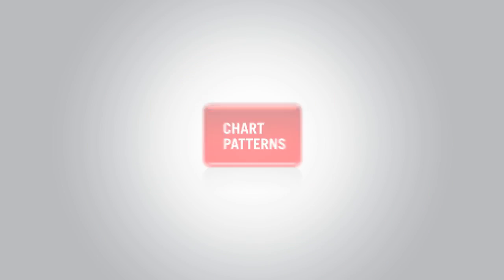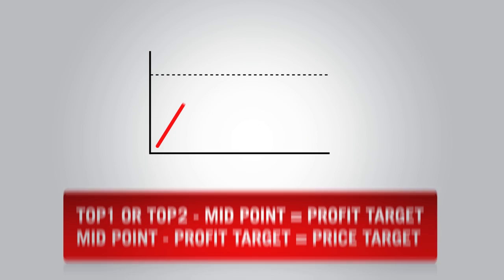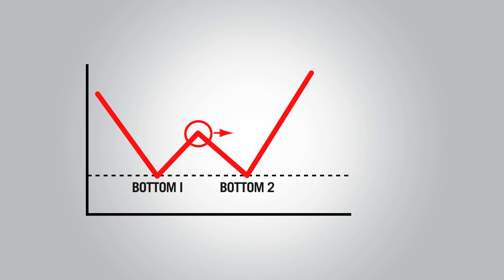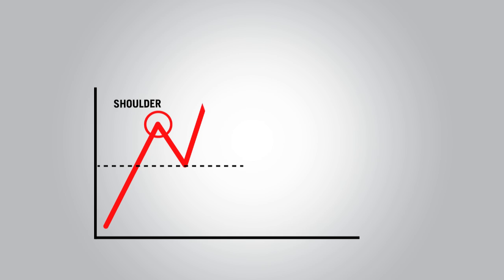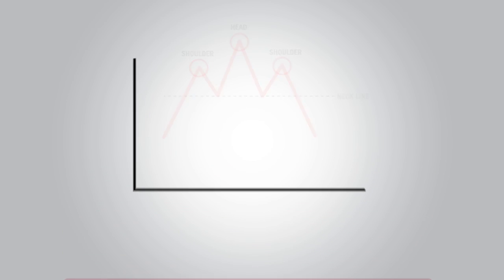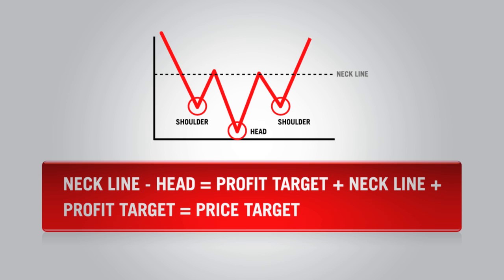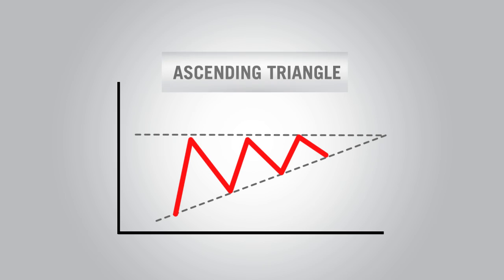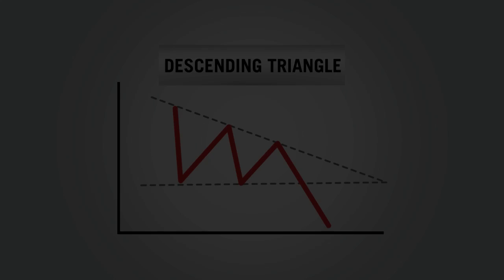FXDD - Chart Patterns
This video continues to explore technical analysis, providing more complex methods of interpreting charts.  If you plan on using charts as a key part of your trading strategy, this video is helpful to show the meaning of certain patterns you may observe.